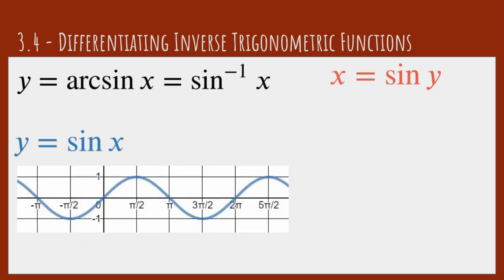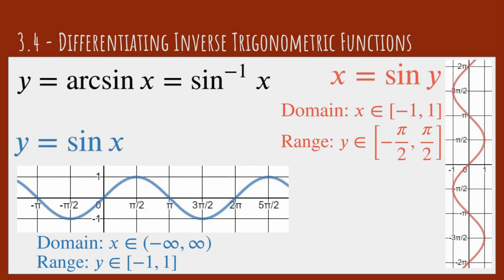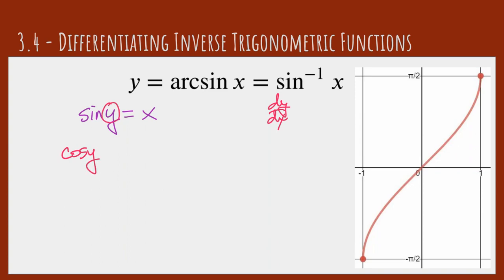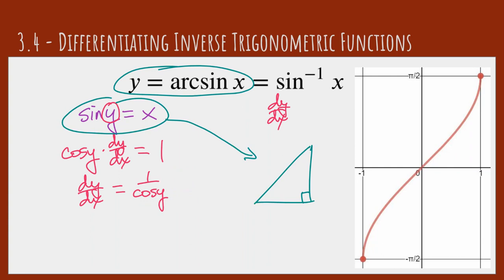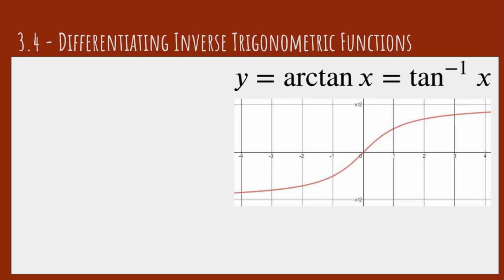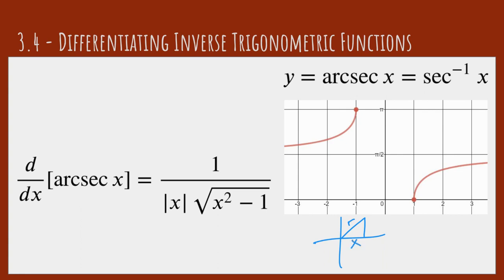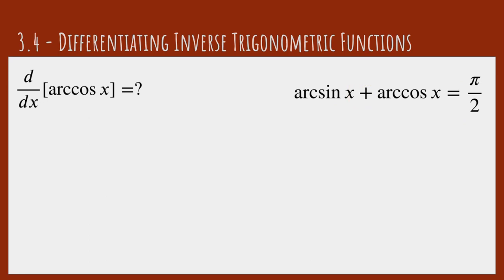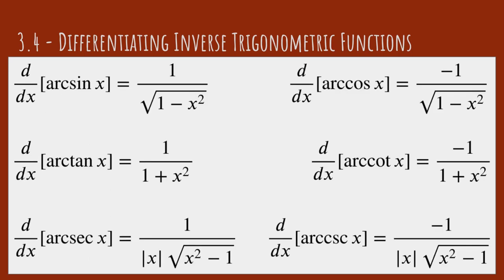3.4 - Differentiating Inverse Trig Functions